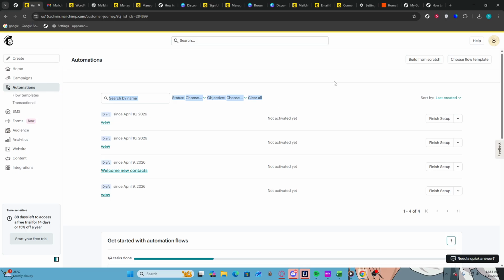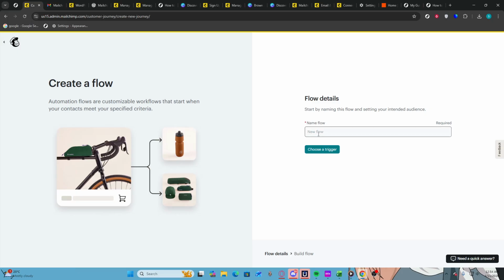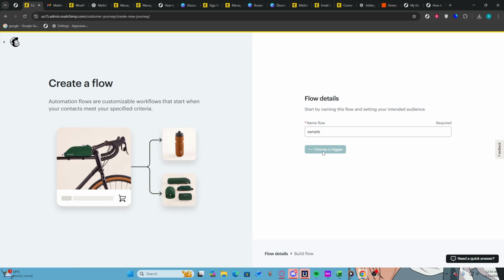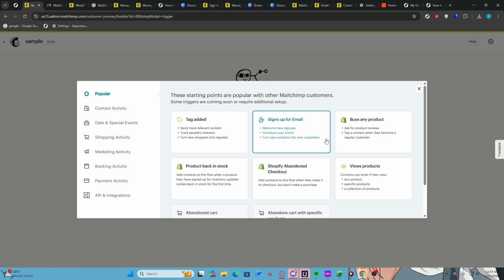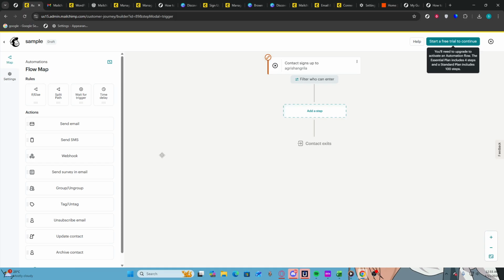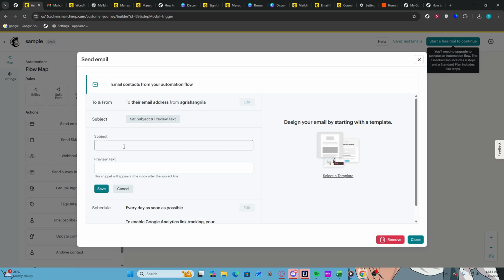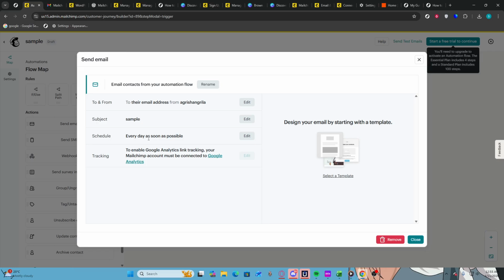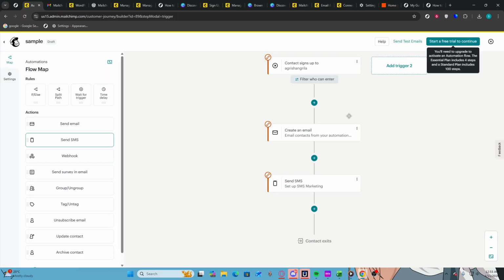How to combine email and SMS marketing in Mailchimp[FULL GUIDE]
In today's Video we cover,How to combine email and SMS marketing in Mailchimp.